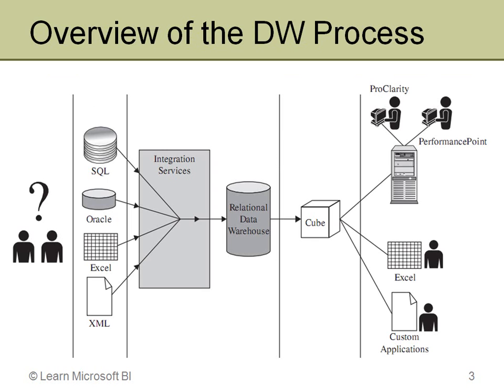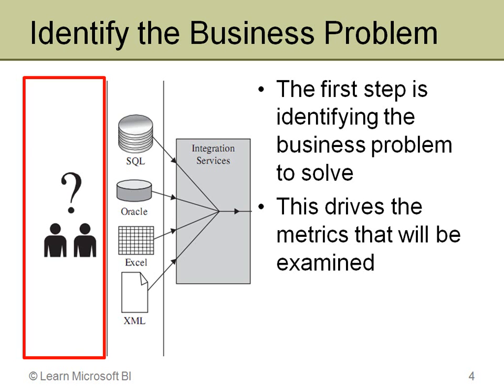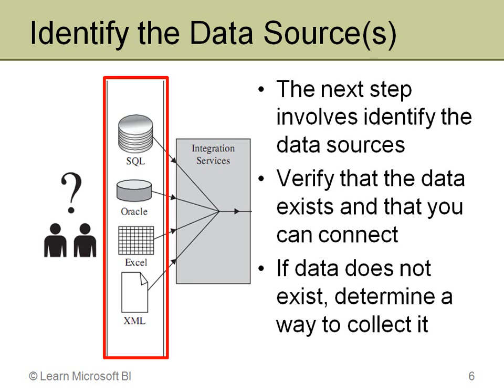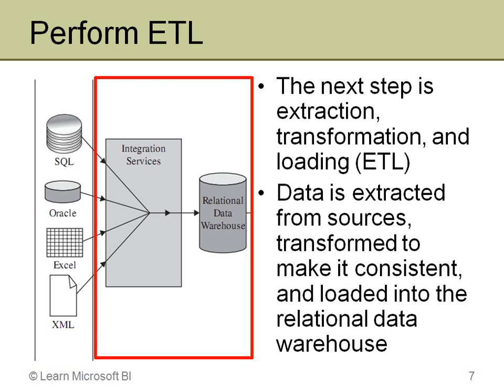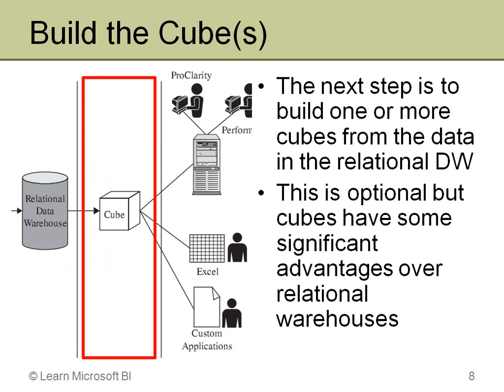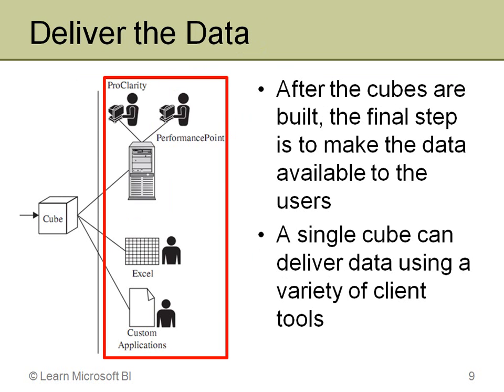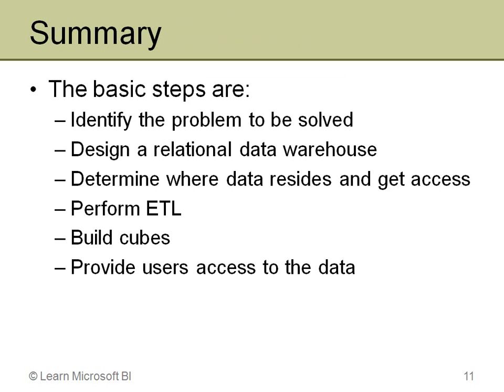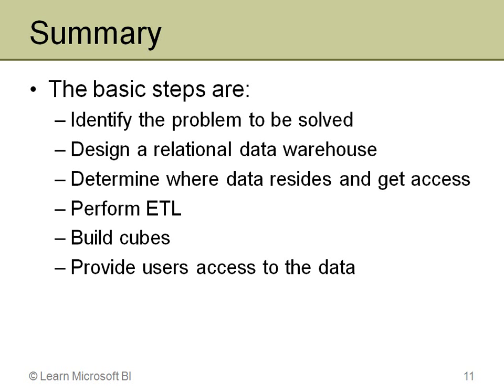Basics 103 The Data Warehousing Process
Business Intelligence is a process, and the main component is building a data warehouse. This video discusses the process of building a data warehouse from problem definition through the delivery of the data. (19.5 minutes)